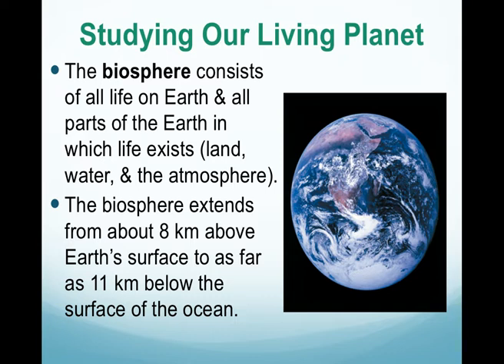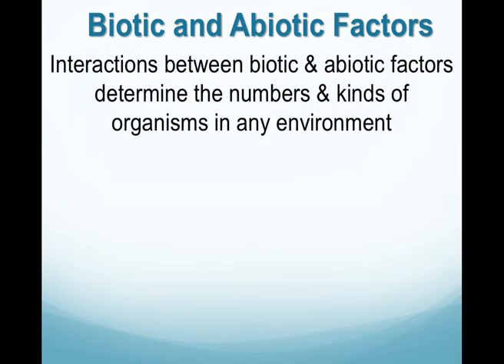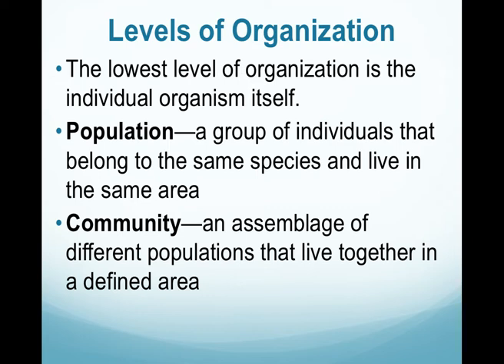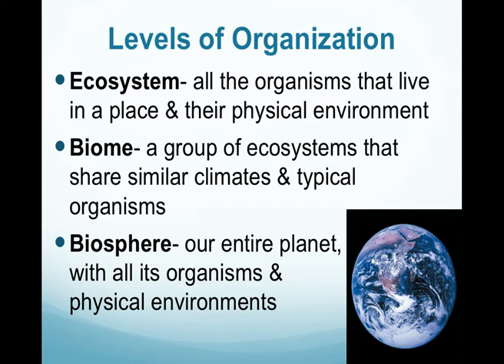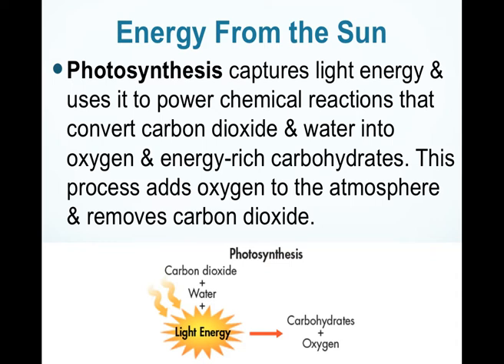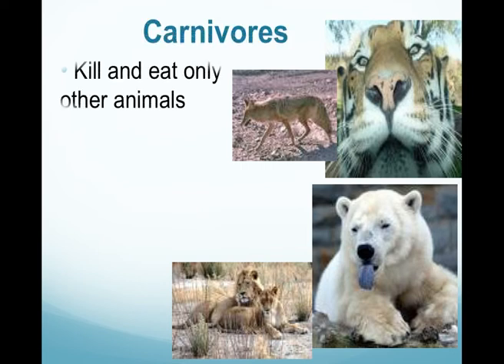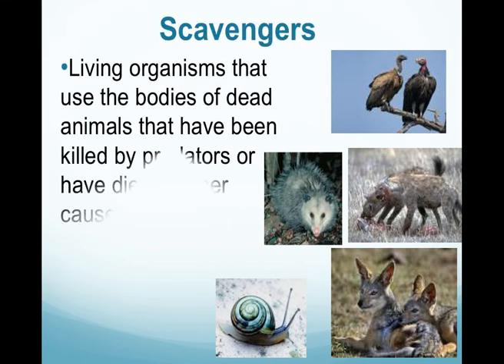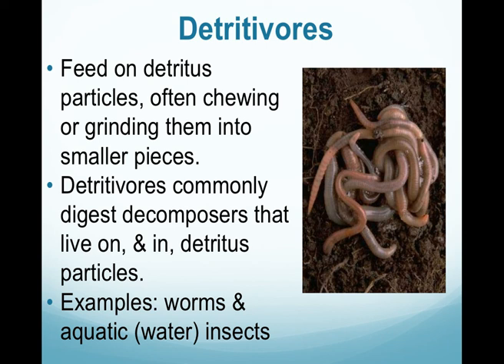Chp 3 Sec 1 and 2 Lecture